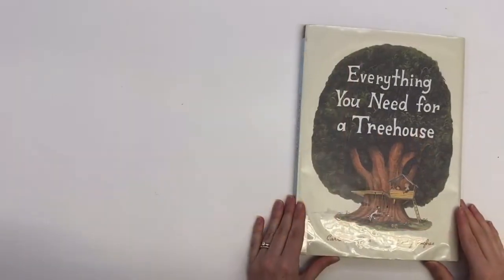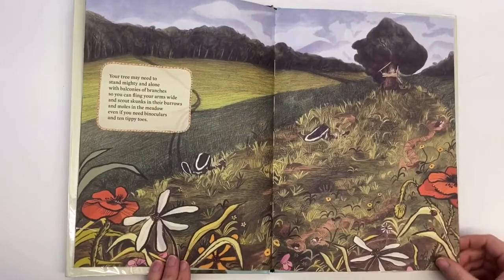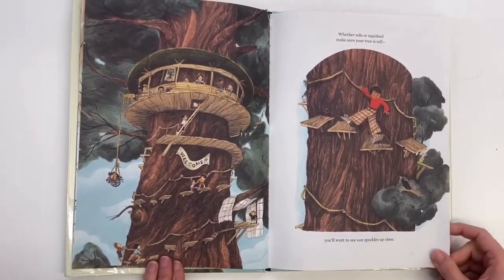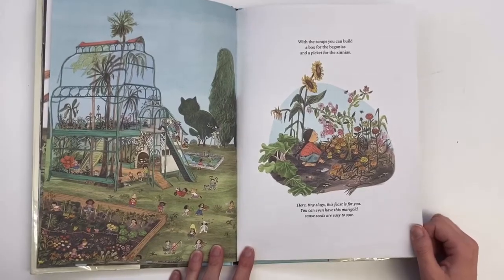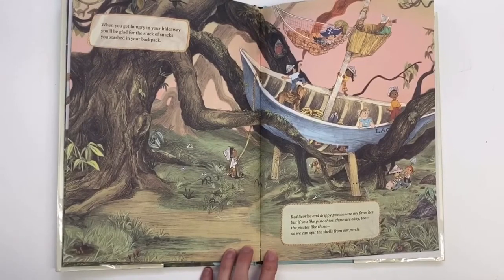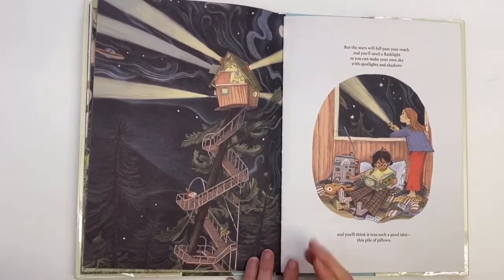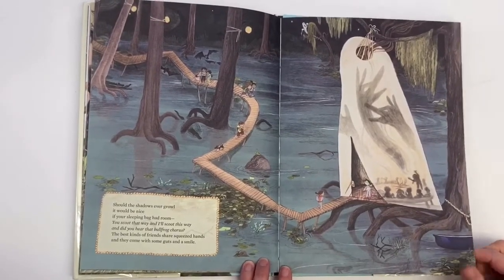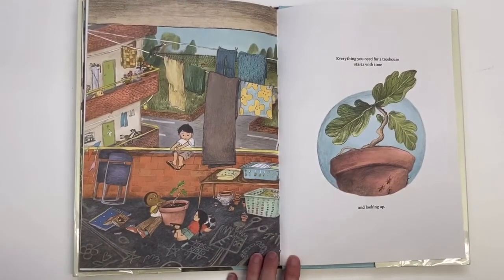OPL presents “How to build a treehouse” by Carter Higgins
Erin reads the picture book “How to build a treehouse” by Carter Higgins.